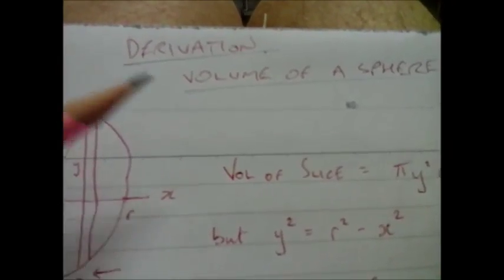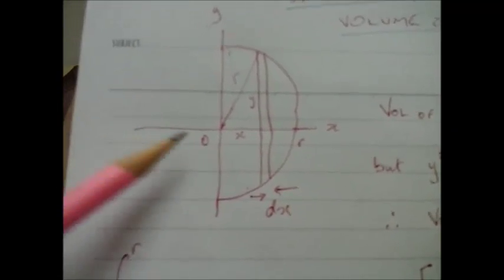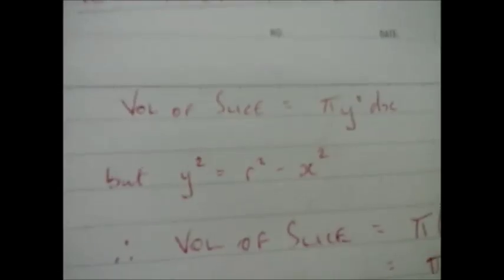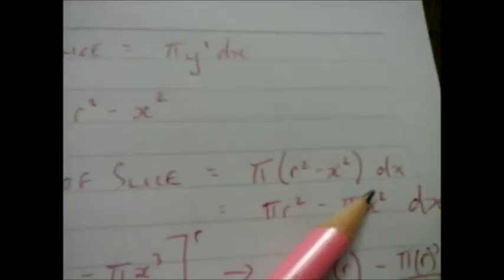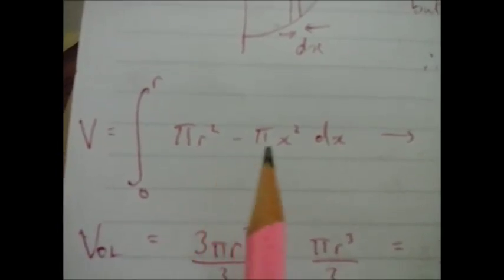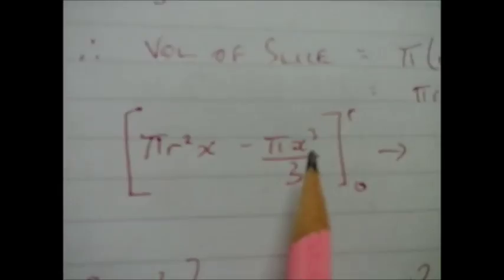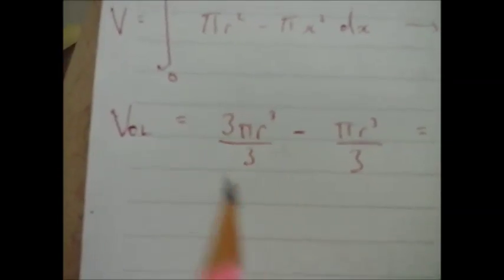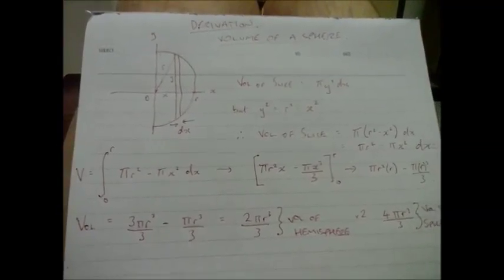Volume of a Sphere. Quick Derivation.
Using Integral Calculus to derive the formula for a Volume of a Sphere.